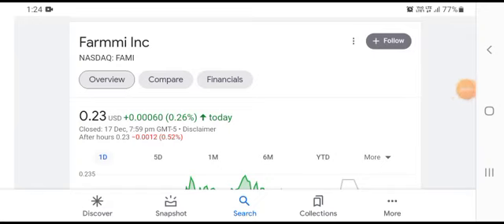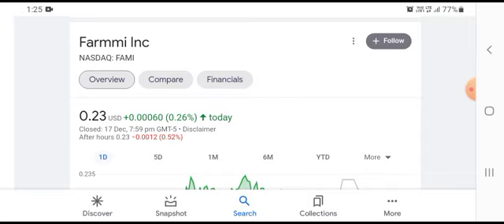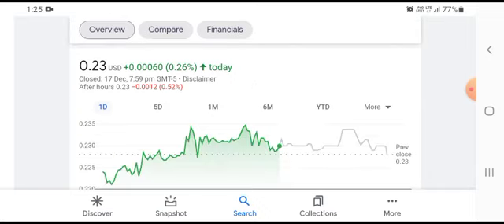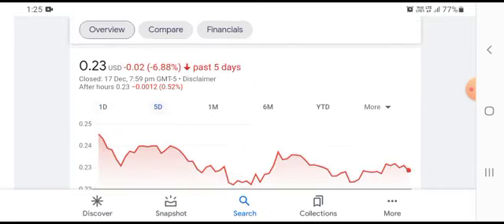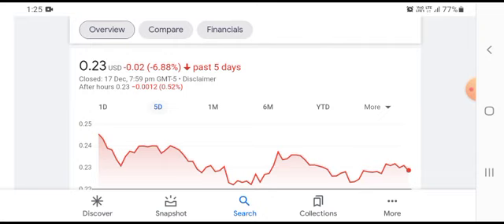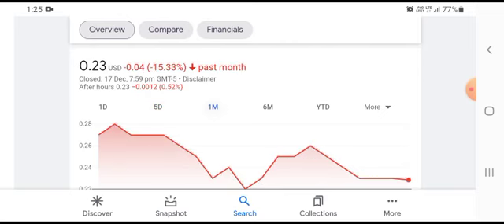FAMI STOCK (Farmmi) | Price Predictions | Technical Analysis | AND Trading Strategy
Investing of any kind involves risk. Your investments are solely your responsibility and we do not provide personalized investment advice. It is crucial that you conduct your own research. I am merely sharing my opinion with no guarantee of gains or losses on investments. Please consult your financial or tax professional prior to making an investment.Farmmi, Inc., together with its subsidiaries, processes and sells agricultural products in China, the United States, Japan, Canada, Europe, Korea, and the Middle East. The company offers shiitake and Mu Er mushrooms; and other edible fungi products, including bamboo fungi, agrocybe aegerila, pleurotus eryngii, grifola frondosa, coprinus comatus, and hericium erinaceus. It also operates Farmmi Jicai, an online store that sells edible fungi products under Forasen and Farmmi Liangpin brands. In addition, the company exports dried whole and sliced shiitake mushrooms, and dried black fungus to Israel. It offers its products to restaurants, cafeterias, and local specialty stores, as well as through distributors. Farmmi, Inc. was incorporated in 2015 and is headquartered in Lishui, China.fami stock price prediction,fami farmmi,fami stock price,farmmi stock,fami stock prediction,farmmi stock forecast,fami stock,fami,fami stock analysis,fami stock prediction for monday,fami stock forecast,fami analysis,fami prediction,farmmi stock analysis,stock fami,farmmi stock prediction,fami predictions,farmmi stock today,fami price analysis,fami stock predictions,fami stock today,fami stock update,fami update,fami stock monday,stocks,mr sicko,